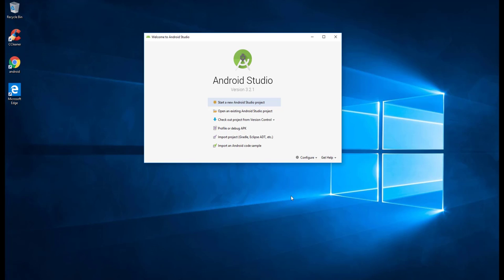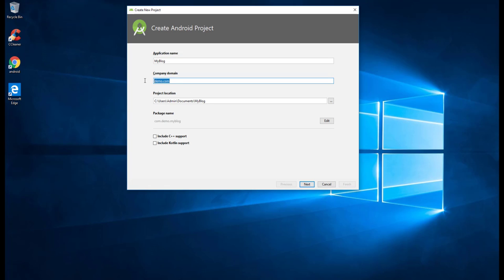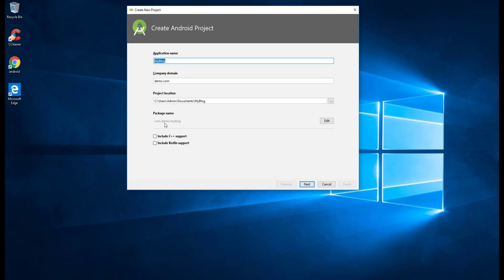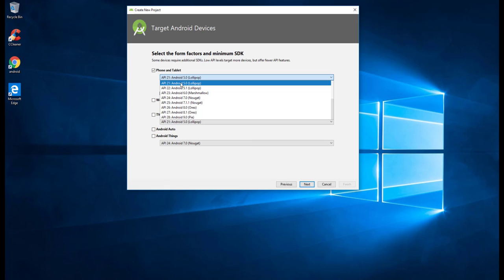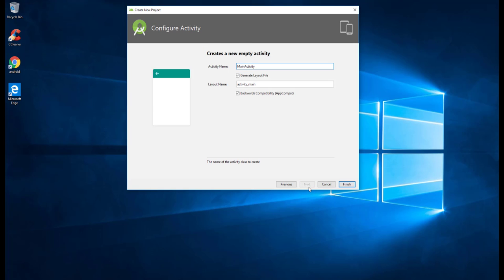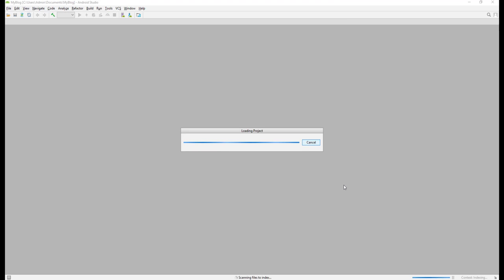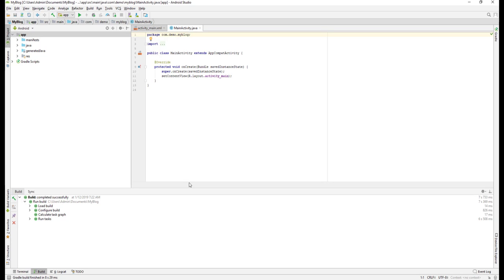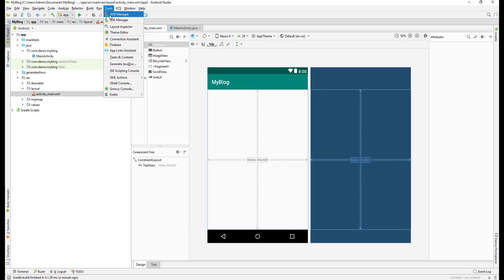Android with PHP MySql : Creating Android Studio Project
Creating Android Studio Project